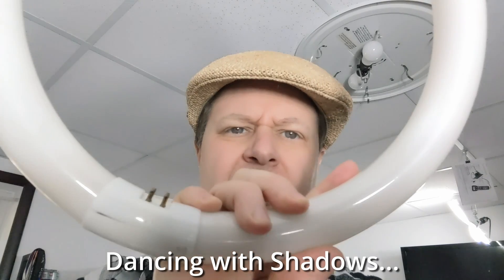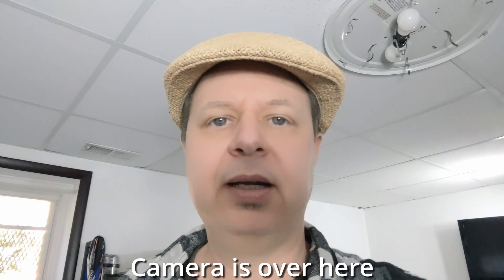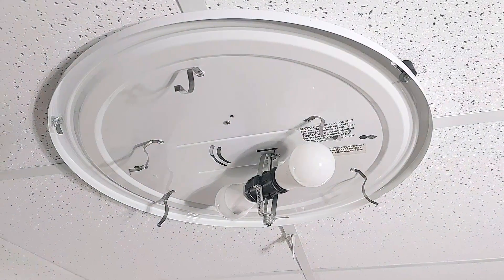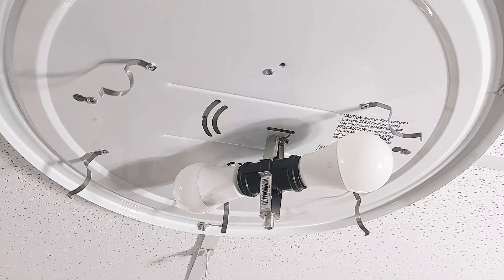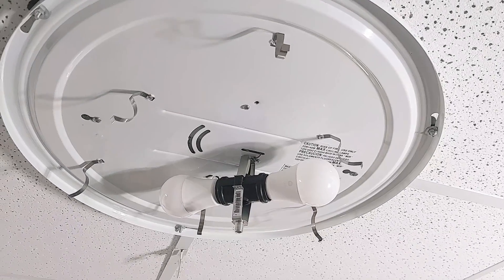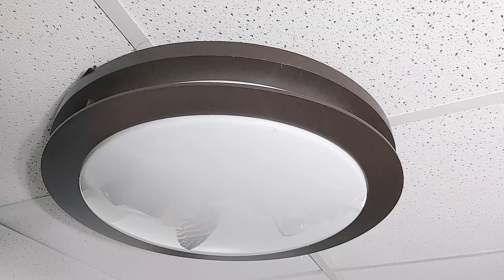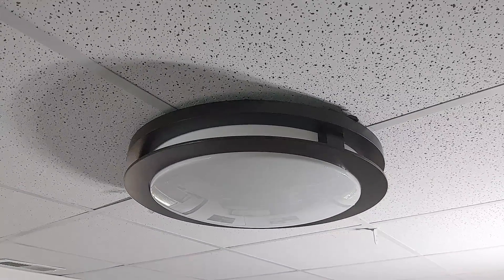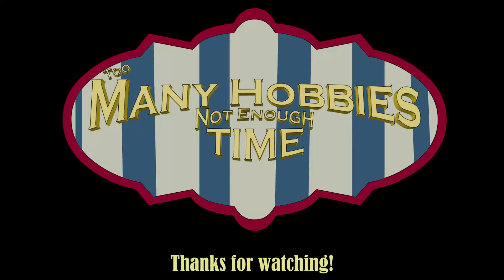UPGRADE to Circular Fluorescent Fixture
Upgraded and modified a circular fluorescent light fixture to take standard, Edison, A15 LED bulb. LEDs are great and are only getting better.